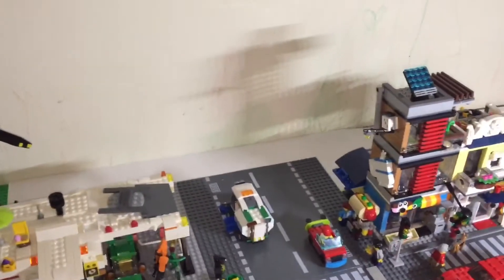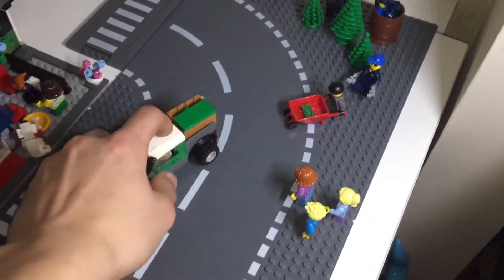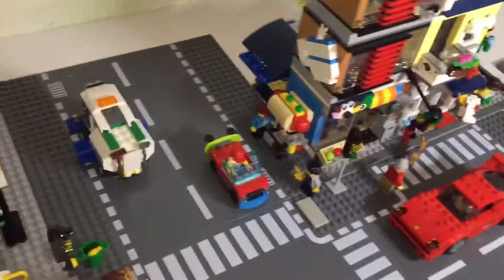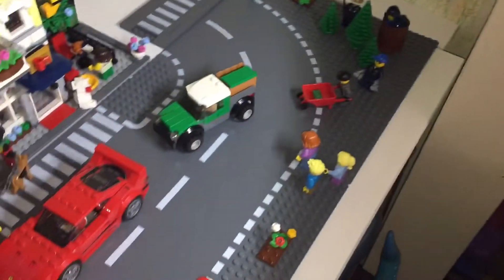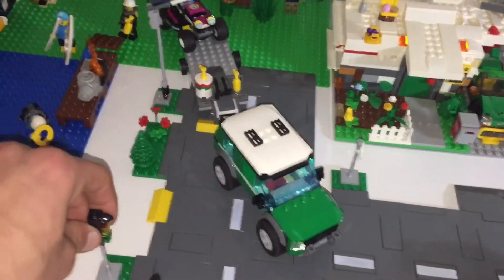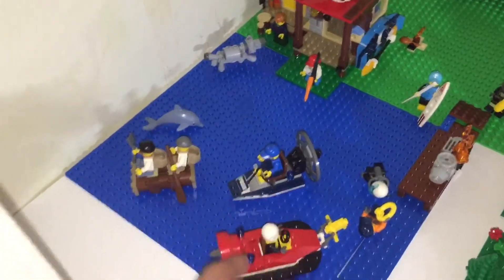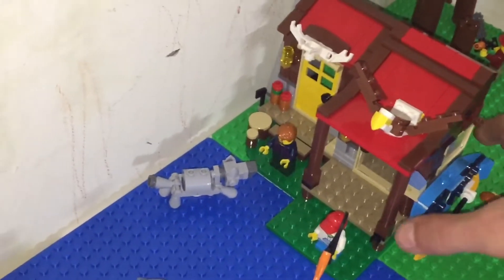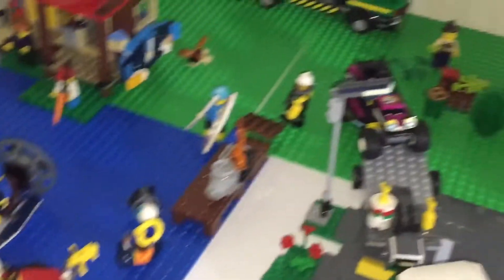First Lego City Layout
Today I was able to share what my city layout looks like after I build more sets I will do another update and final draft for a while